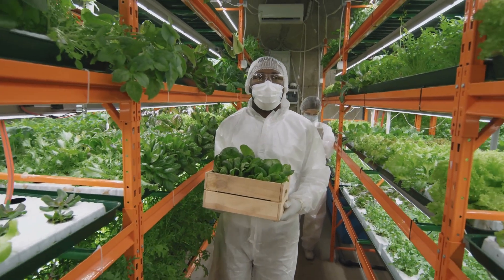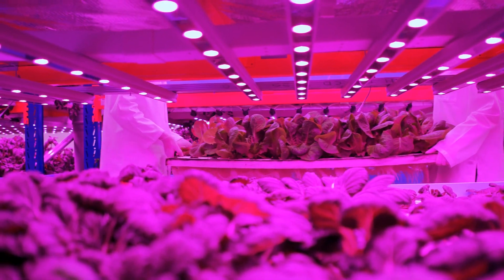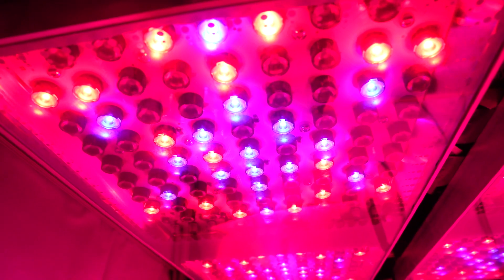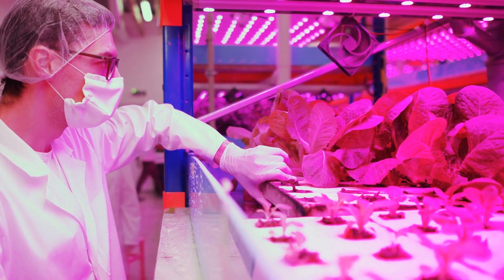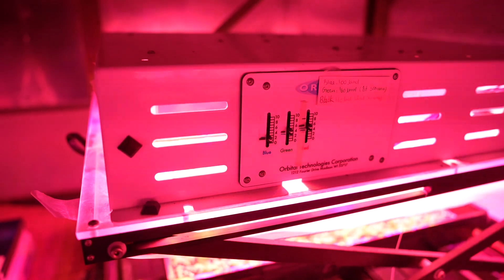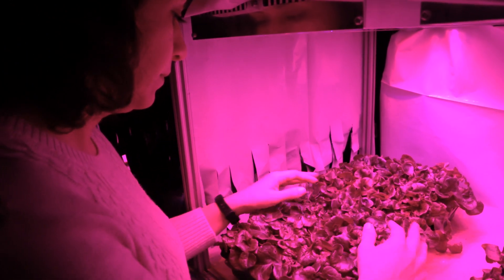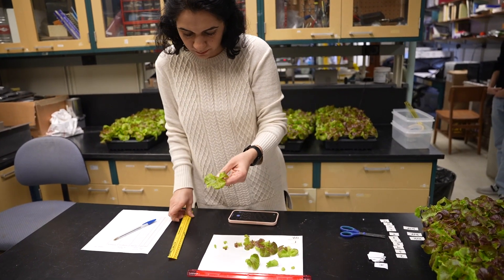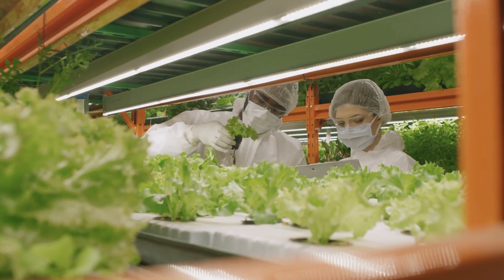Close Canopy Lighting Research in Vertical Farming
Purdue University researchers have designed two simple LED lighting strategies to increase yield and reduce energy costs for the vertical farming sector of indoor agriculture.

The close-canopy and focused-lighting strategies developed by PhD candidate Fatemeh Sheibani and Professor Cary Mitchell, both in the Department of Horticulture and Landscape Architecture, take advantage of LED lighting’s special properties for indoor farming.

This research is part of a project called OptimIA (Optimizing Indoor Agriculture). The project, led by Michigan State University, includes collaborators at Purdue, University of Arizona and Ohio State University.

Purdue University’s College of Agriculture leads globally in the science and business of agriculture, food, life, and natural resources, positively changing the world through our unwavering commitment to excellence in serving the land grant missions of learning, discovery, and engagement.